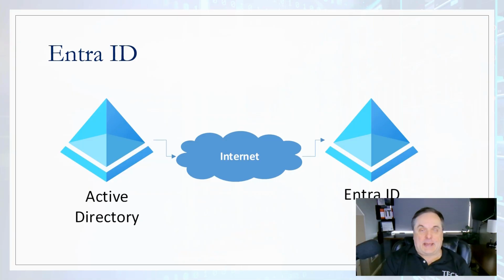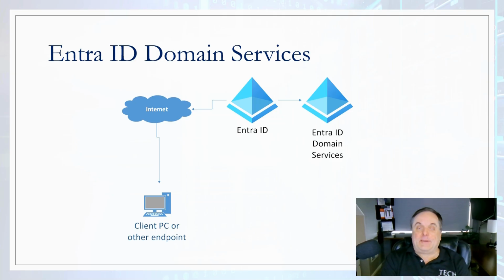02 23 AZ-900 Exam Prep Describe directory services in Azure, including Microsoft Entra ID